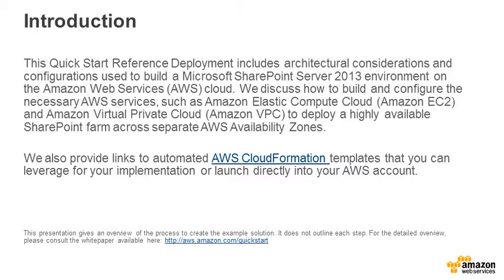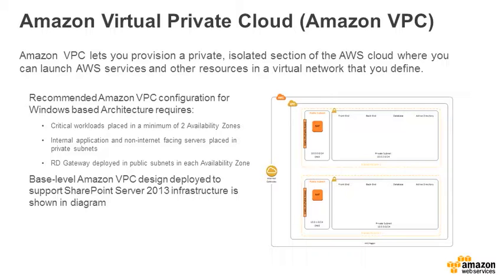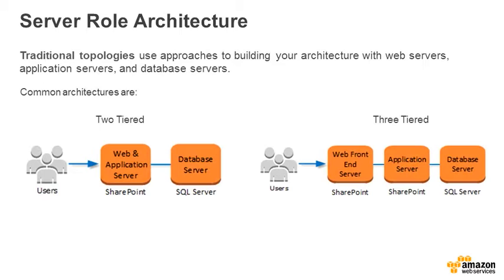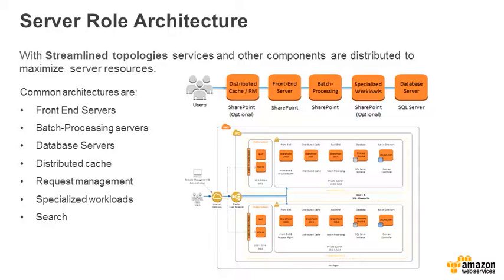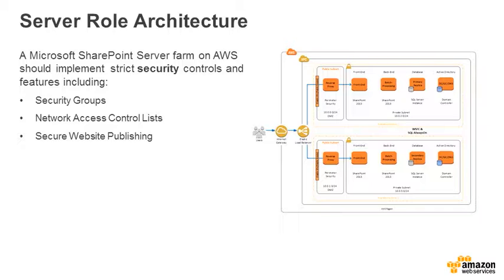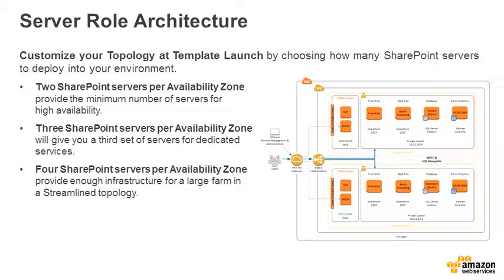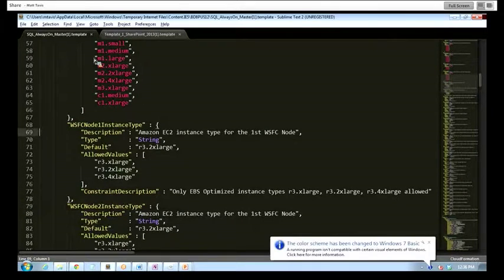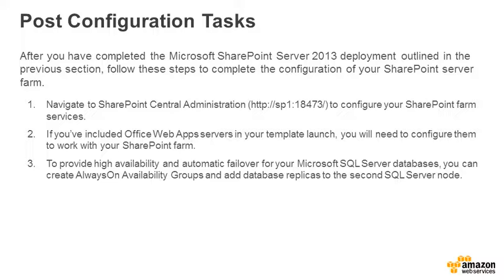SharePoint 2013 on AWS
This webinar discusses the steps necessary to design, set up, and deploy IT cloud infrastructure for running a multi-server, Microsoft SharePoint Server farm on AWS. In this webinar we also cover how to architect for high availability and provision the relevant AWS services and resources to run SharePoint Server workloads at scale on the AWS Cloud. This webinar is designed for a technical audience.